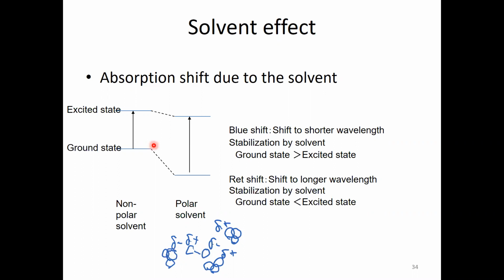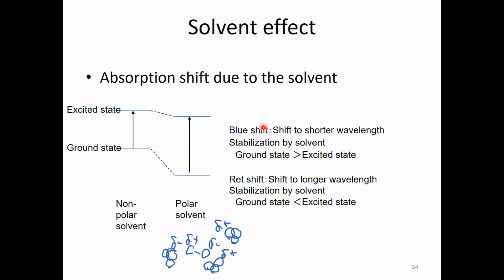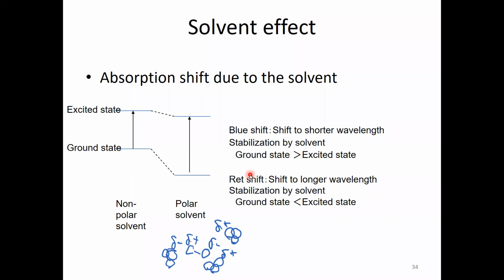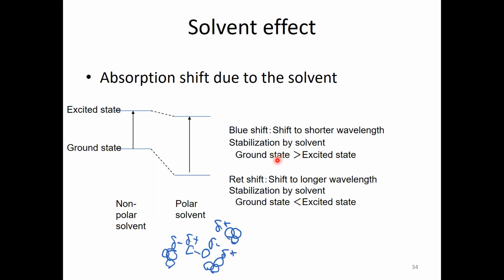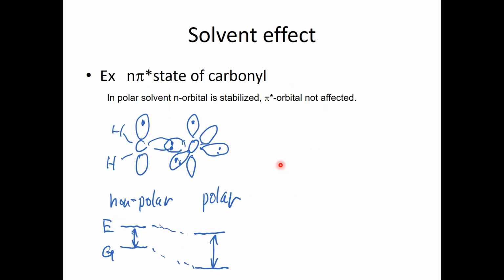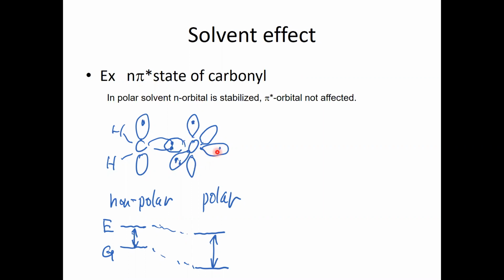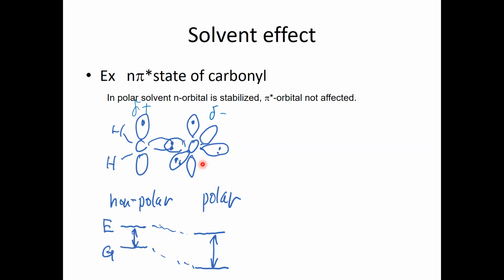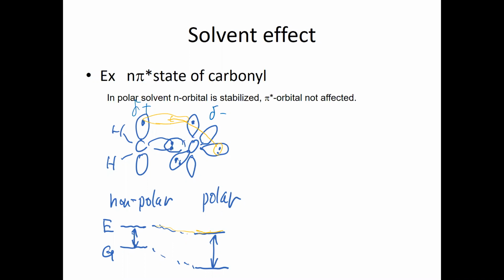Photochemistry / Spectroscopy Lecture 3 4